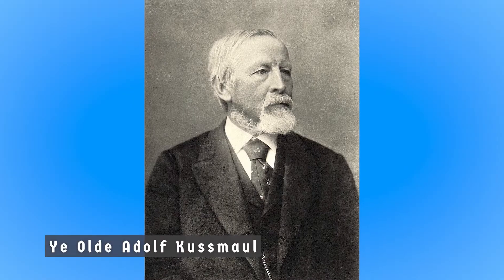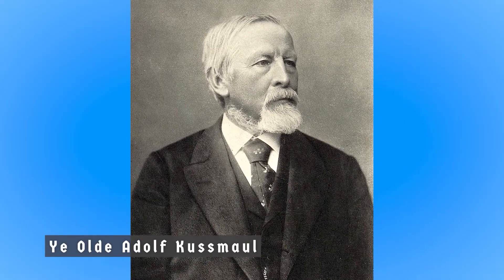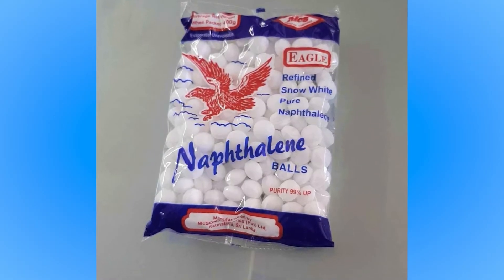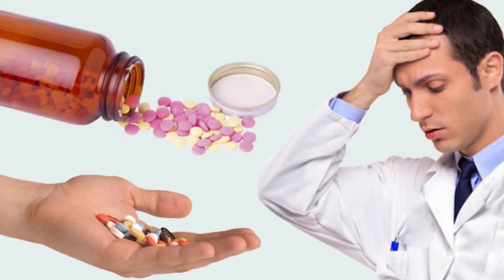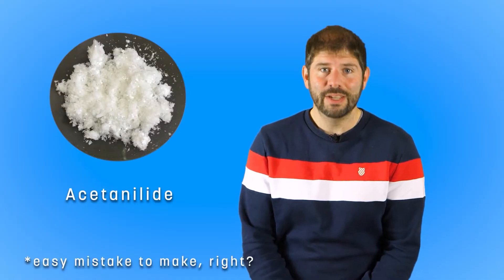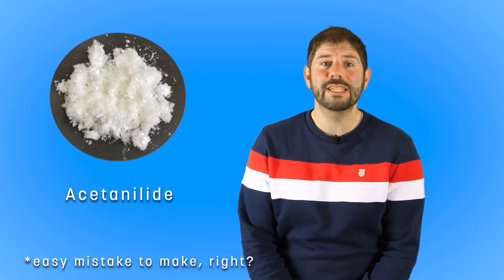Paracetamol aka Acetaminophen Discovery! EUREKA!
Due to popular demand the 'History' chapters of the WTF drug series have been snipped out for you here. The history of paracetamol aka acetaminophen is really interesting. Don't you want to know where your drugs come from?

Only about 10-30% of viewers stick on the main video (probably because the most important thing to know is about how it works), but hey, the history takes ages to research and is really cool. So here you go :D